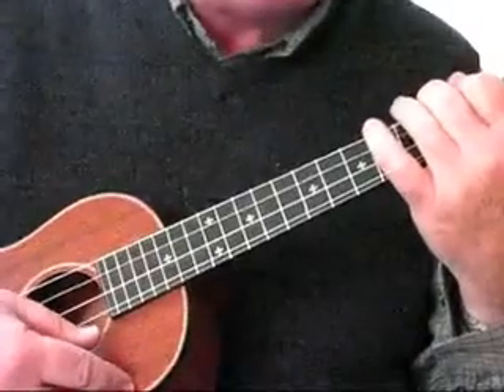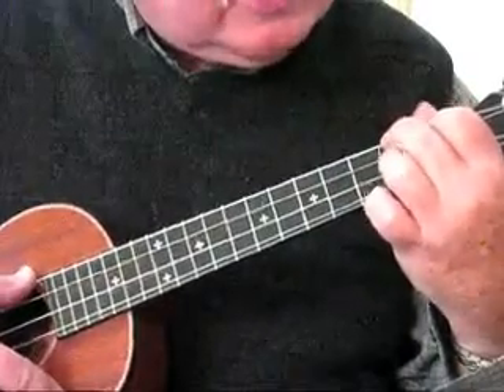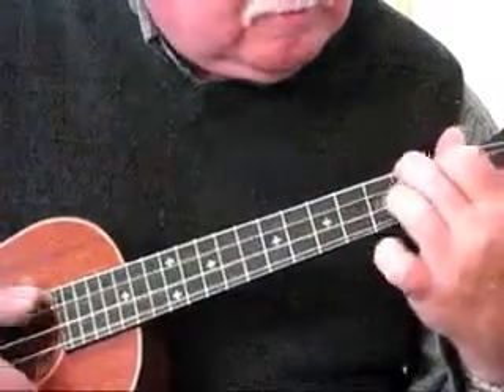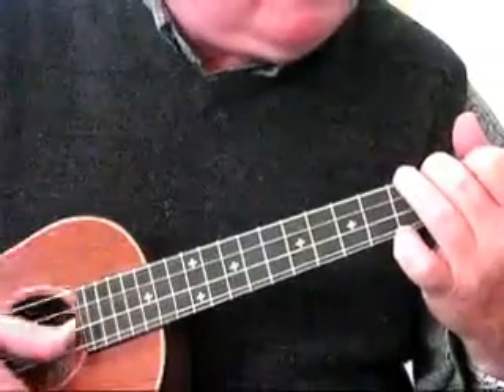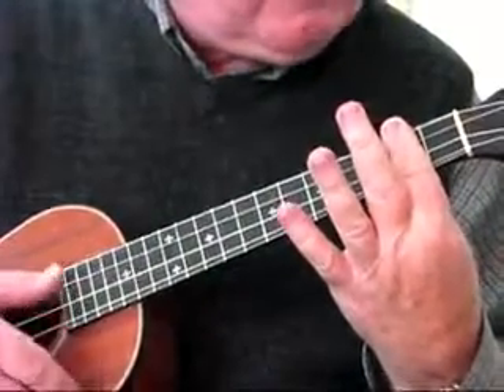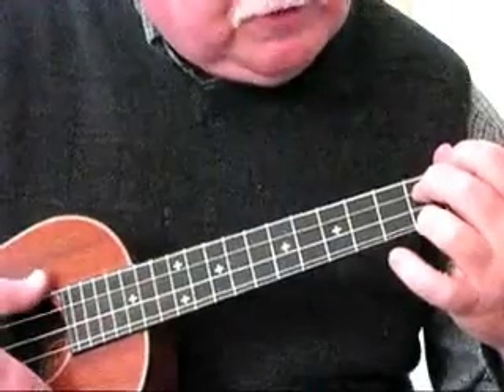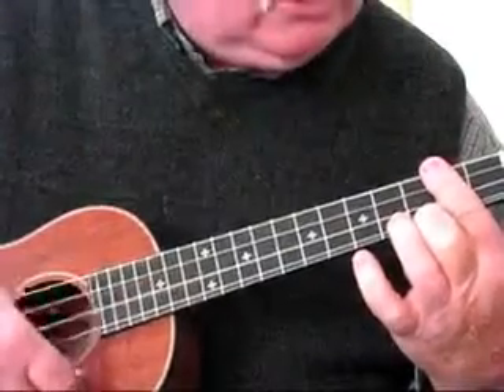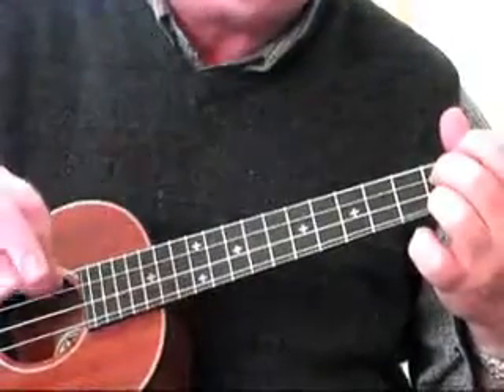12 BAR BLUES for the UKULELE - UKULELE LESSONS / TUTORIAL by "UKULELE MIKE"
12 BAR BLUES for the UKULELE - UKULELE LESSONS / TUTORIAL by "UKULELE MIKE"
Previously MusicTeacher2009